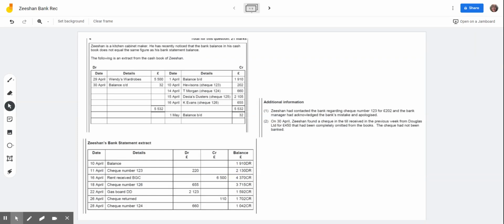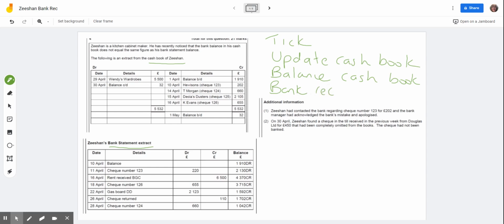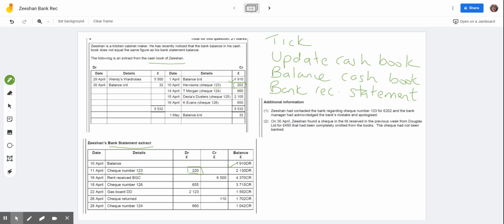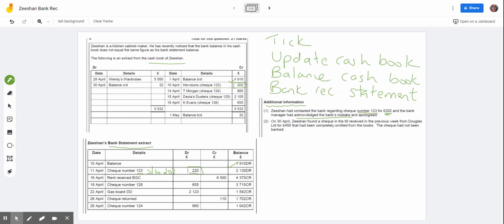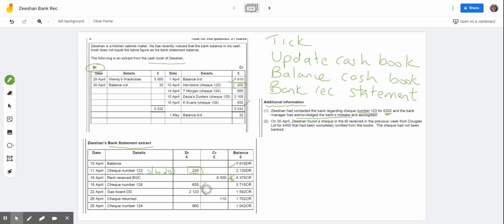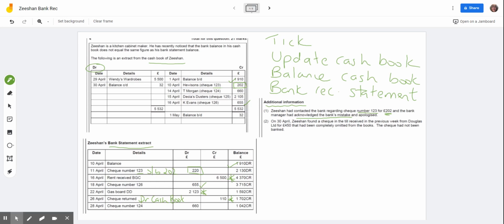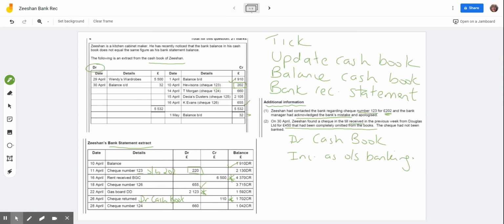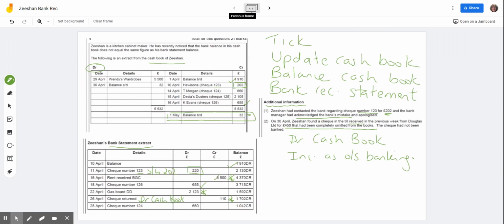Bank Reconciliation Statement BRS “Zeeshan” AQA A-Level Accounting ACCN1 May 2016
How to tackle the Zeeshan Bank Reconciliation Statement question from AQA Accounting ACCN1 Unit 1 Paper from May 2016